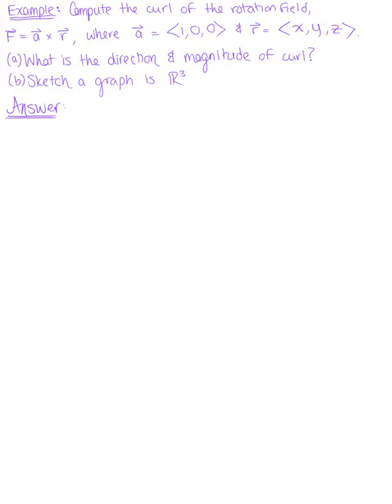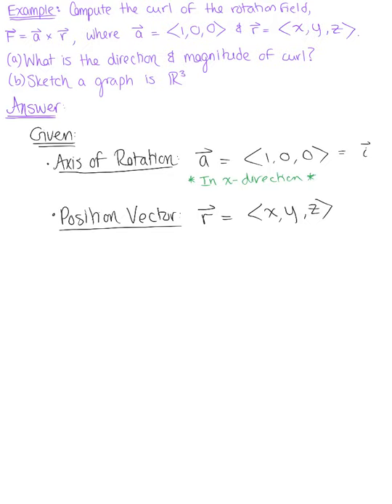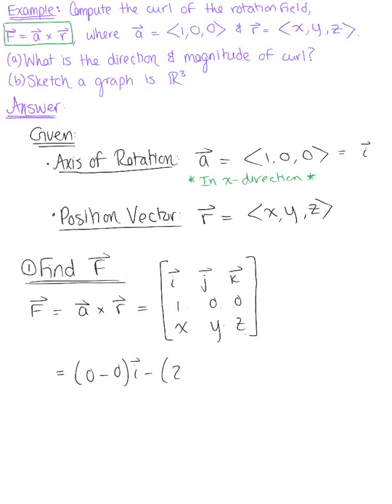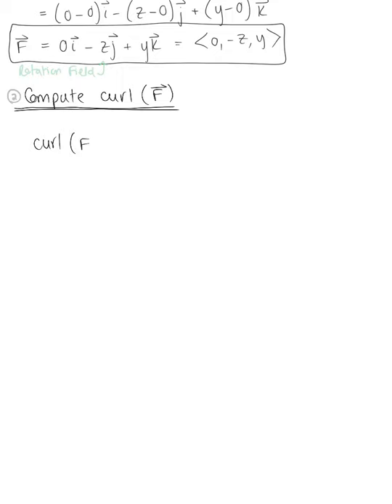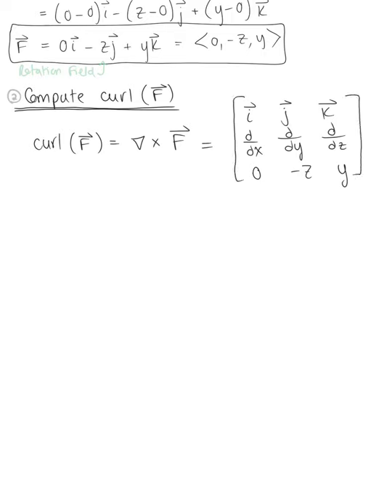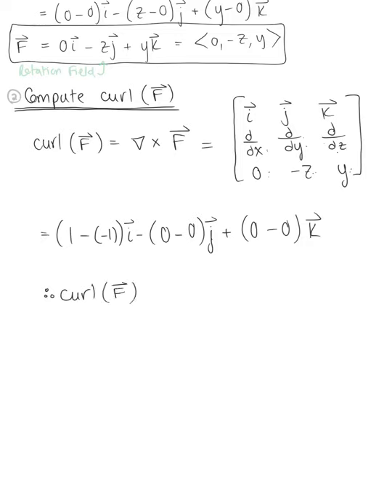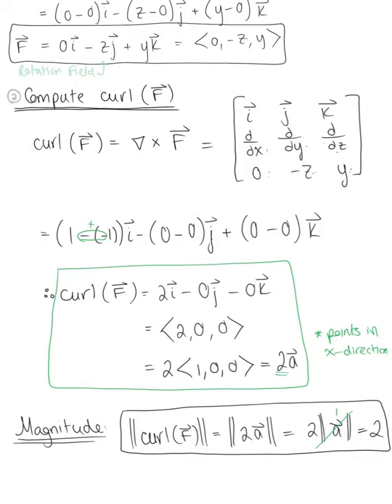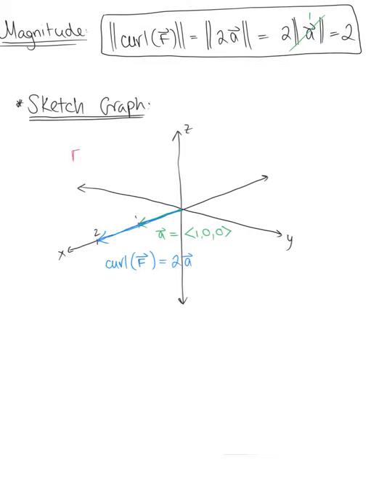Curl of a Rotation Field (Example 1)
Compute the Curl of the Rotational Field. Determine the Direction and Magnitude of the Curl, and then Sketch a Graph.